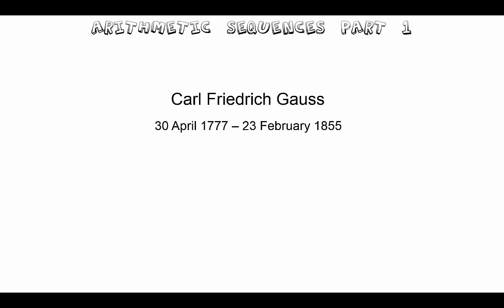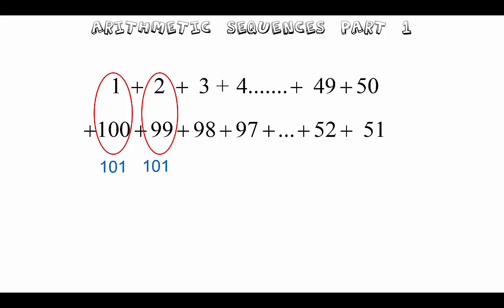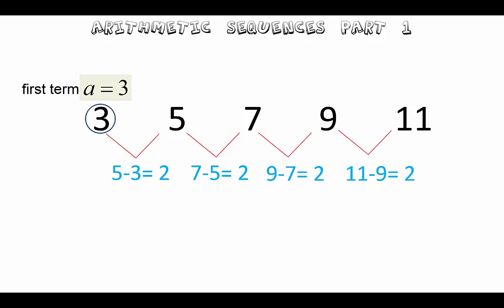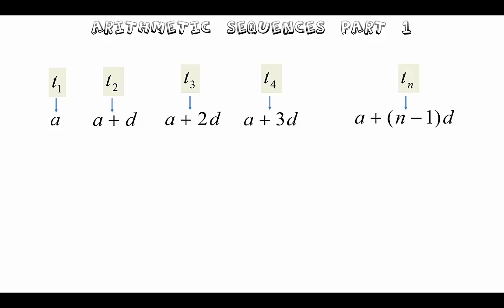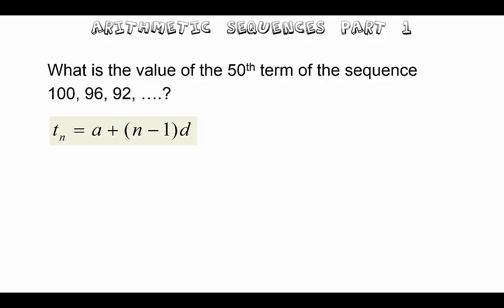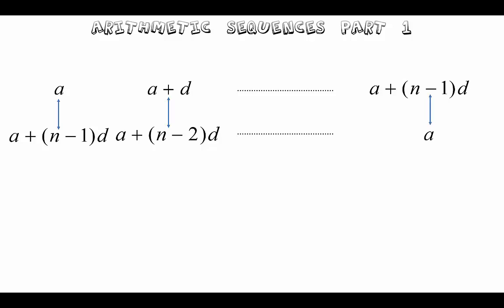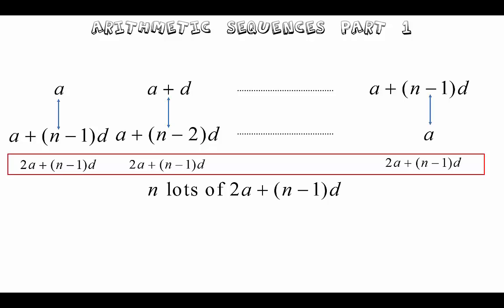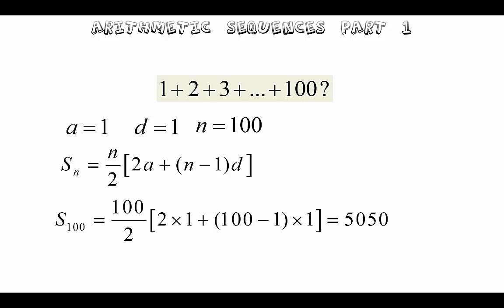Arithmetic Sequences Part 1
As a child hundreds of years ago, the amazing mathematician Gauss found a fast way of calculating the sum of the numbers 1, 2, , .. up 100 by applying the formula for the sum of terms of an arithmetic sequence. We will look at how this formula is developed and used.